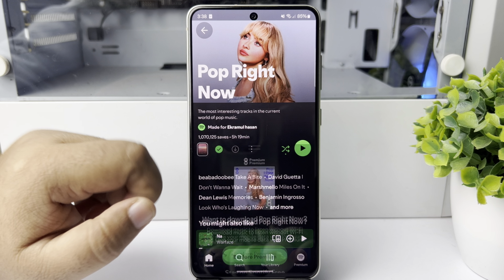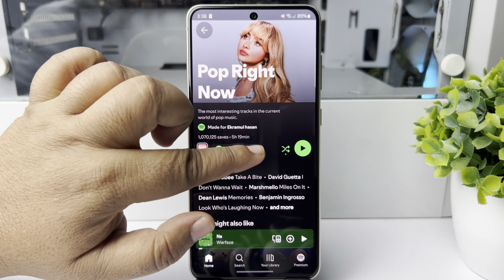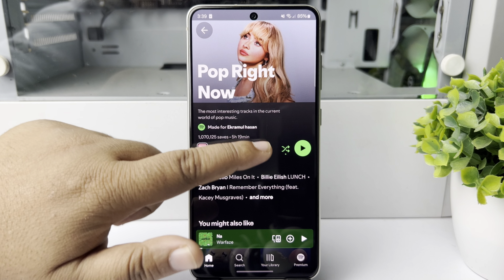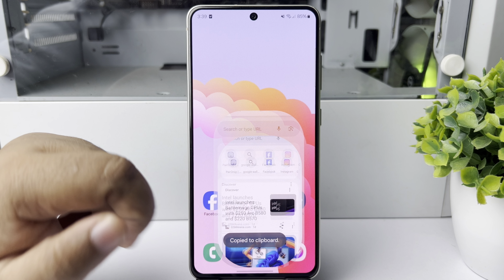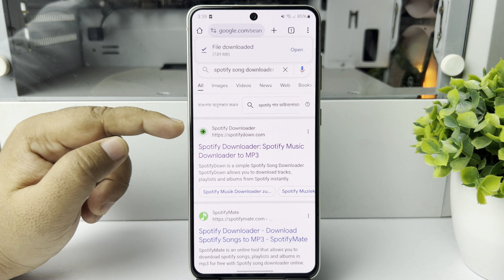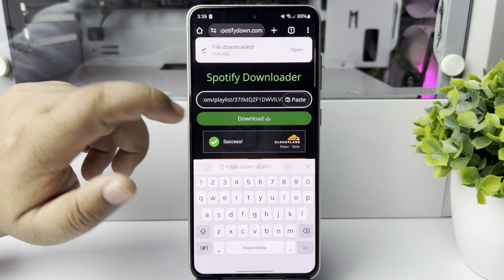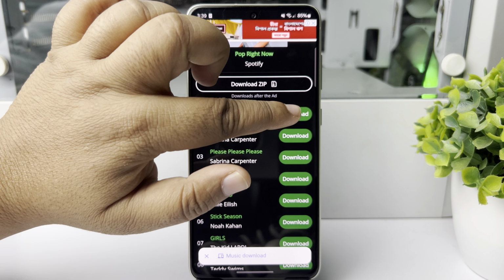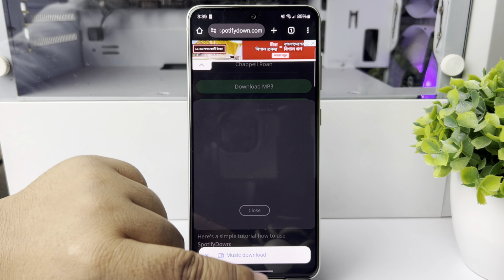How to Download Songs in Spotify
Whether you're using the desktop or mobile Spotify app, you can easily download songs so you can listen to them offline.

How do you download music on Spotify?
Why can't I download songs on Spotify?
How to listen offline on Spotify?
How do I download my Spotify playlist for free?